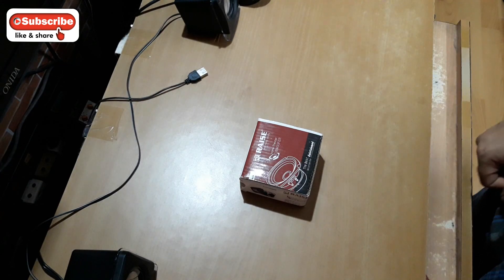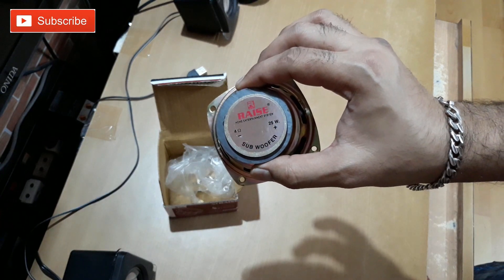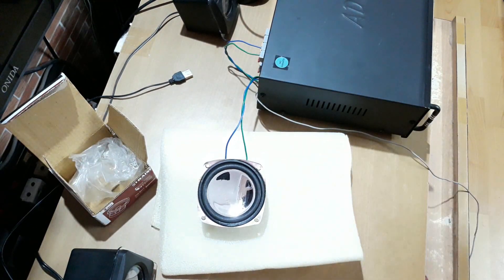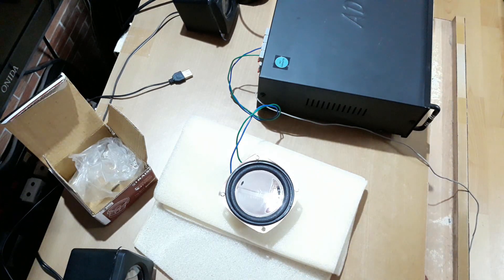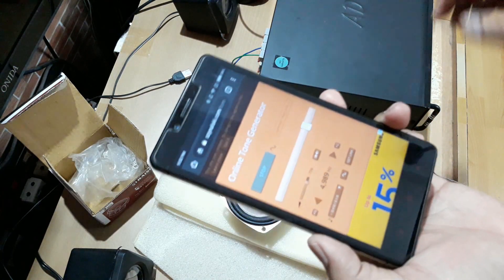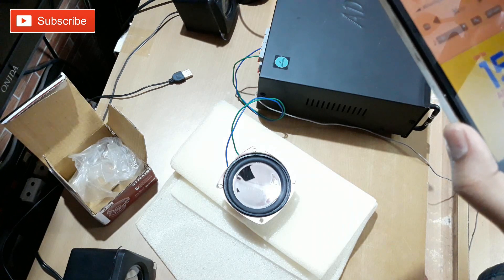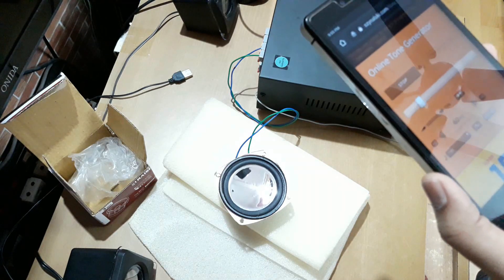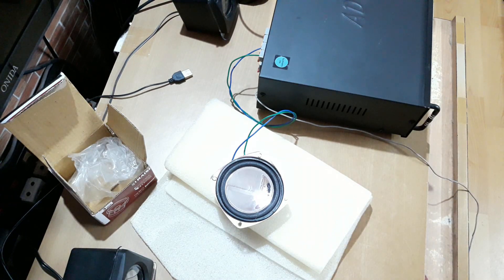3Inch Mid Range Woofer Unboxing & testing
3inch woofer

3Inch Mid Range Speaker Unboxing & testing